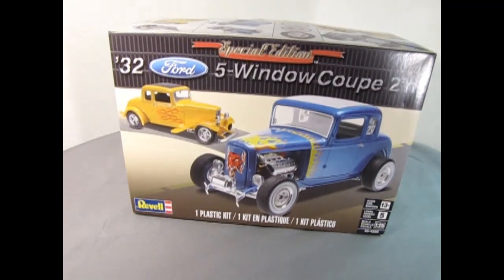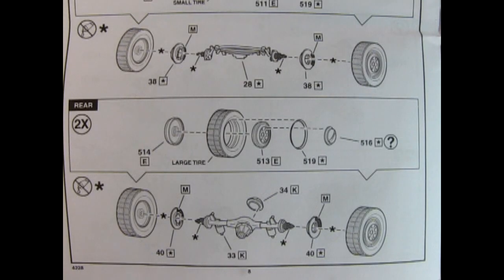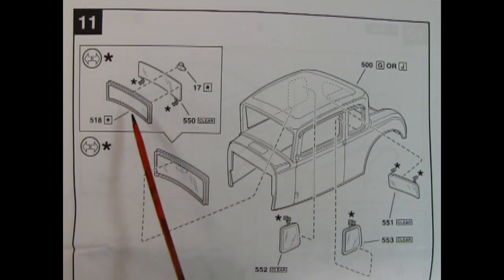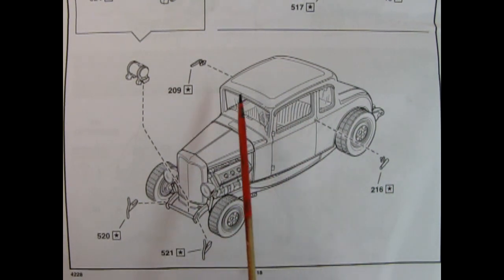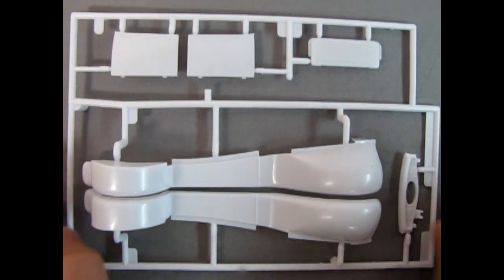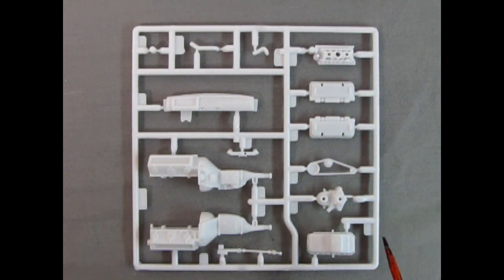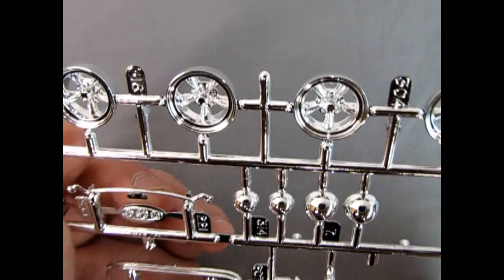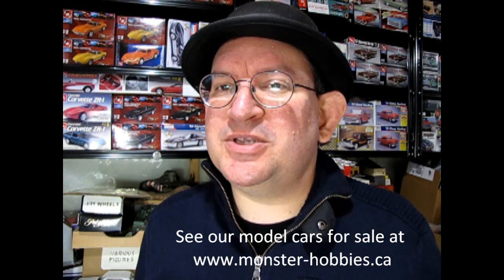Model Car Garage - The Revell 1932 Ford 5 Window Coupe 2' n 1 Devil's Deuce Model Car Unboxing Video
Today on the Monster Hobbies Model Car Garage we will be looking at The Revell 1932 Ford 5 Window Coupe 2' n 1 Devil's Deuce Model Car. This is an unboxing video I hope you will enjoy.

Various 1/25 scale versions of the 1932 Ford model kit have been produced by AMT, Monogram, MPC, and Revell over the years. However, the 1932 Ford 5 Window Coupe model kit was an all new model kit from Revell in 1996 (Which was released as the 3-window coupe, but later was retooled into the 5-window coupe in 2011).

The 1932 Ford 5 Window Coupe (two door windows, two quarter panel windows and a rear window) is one of the most popular subjects to become a street rod. The '32 Ford, commonly called the "Deuce",  is an ideal hot rod because the original car was quite popular and had large production numbers and were readily available from the 1940's to the 1960's. Now, because of the rising demand these cars have become highly collectible and very expensive to own.

The Revell 1932 Ford 5 Window Coupe 2' n 1 Devil's Deuce Model Car kit can be made as a full fendered street rod or high boy style custom with steel wheels or five-spoke mags. An optional 5.0 litre Mustang engine or custom dual carb V8 and colorful decal graphics for four different versions is also included.

The 1932 Ford 5 Window Coupe 2' n 1 Devil's Deuce By Revell is made of semi-soft white plastic and has a thick box. One very nice thing about Revell kits is that the body, chrome and clear parts are all in a separate bag to keep them from being scratched by other parts.

You get four options for building the kit; The later 1960's coupe with fenders and mag wheels, the 1950's era coupe with fenders and 1940 Ford steel factory wheels with hubcaps, the highboy with frame mounted headlamps and chrome drag racing fuel tank and the full drag racing "Devil's Deuce" with the signature devil's head decal which adorns the radiator grille.

There are 2 choices of engines included with this kit : The Chrysler Fire Power Hemi head engine block with dual carbs and the second engine is a Ford 5-litre engine with your choice of a 4bbl Holley carburetor intake manifold and paper filter air cleaner or the 1990's Mustang 5.0 style fuel injection set-up. The Chrysler engine comes with a manual transmission molded onto it and the Mustang engine is Automatic.

Front suspension has the classic Ford dropped axle, but out back is a more modern coil spring suspension with a Ford 9 inch rear end. Front radius rods come in 2 lengths, one set-up is for the coupe and the other is for the highboy. There is also a separate fuel tank that drops in on the back.

The interior consists of a floor pan with back, side panels, bench seat, and your choice of a 1932 Ford dashboard or the 1940 Ford dashboard, which was a popular custom install in the 1950's. Floor pedals, floor mounted gear stick lever, steering column and your choice of 2 steering wheels finish off the interior.

The body and fenders come as separate pieces so that you can build either the coupe or highboy styles. The highboy comes with rear wheel arch covers while the coupe does not require these pieces. There are 3 hood side choices : smooth, 1950's era louvers in rows, or the original 1932 Ford "long" louvered hood. The 1950's era louvers also continue on the trunk lid, or you can use the smooth trunk lid for a more classic look. 3 styles of tail lights complete the back end and you have a choice of radiator inserts - grille or smooth.

Finally, the decal sheet includes many options for all the different building variants including flames, pin stripes in black or white, the Von Dutch pinstripe rabbit, instrument gauges for both dashboards, sponsor decals, drag racing and class numbers for the windows, white walls for the tires and the infamous Devil's head. Four licence plates from different time periods complete the sheet.

If you like these rare hot rod model cars, then the Revell 1932 Ford 5 Window Coupe 2' n 1 Devil's Deuce model kit is perfect for you!

You may ask yourself "Where can I purchase the 1932 Ford 5 Window Coupe 2' n 1 Devil's Deuce By Revell?".